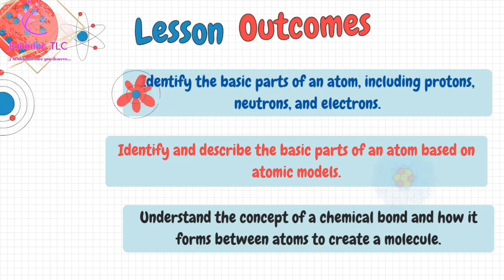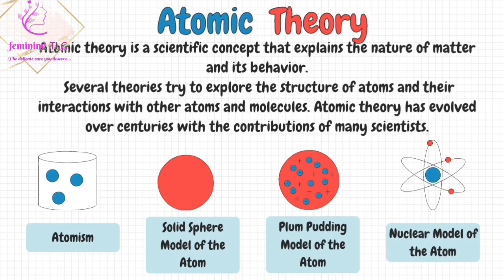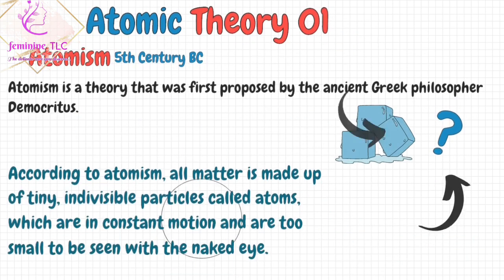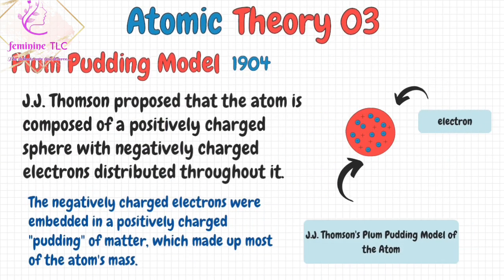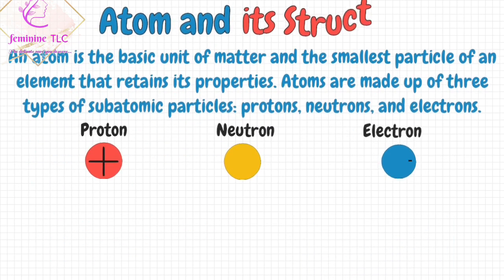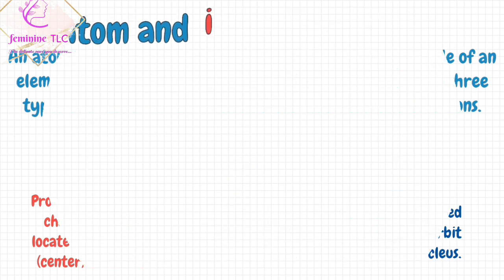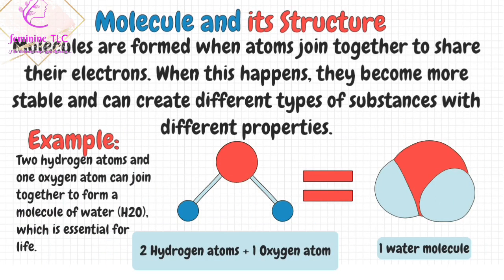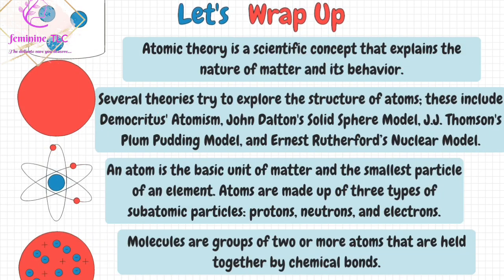Video created by a Participant